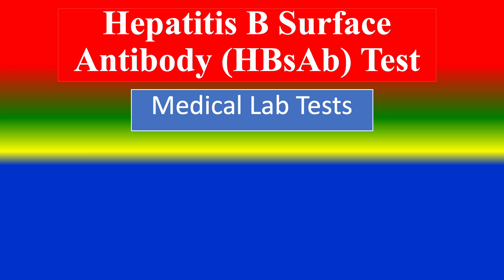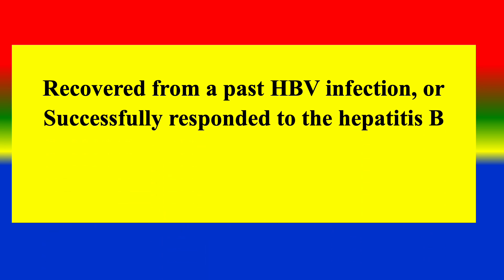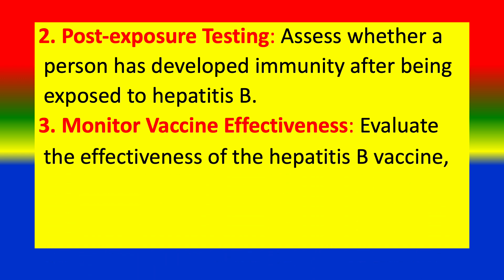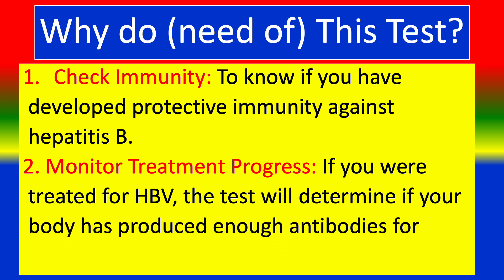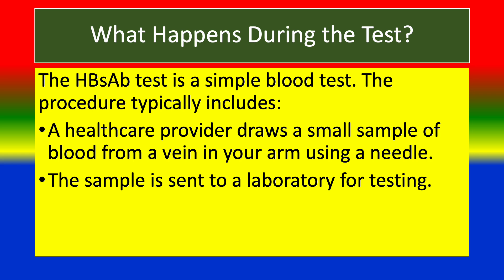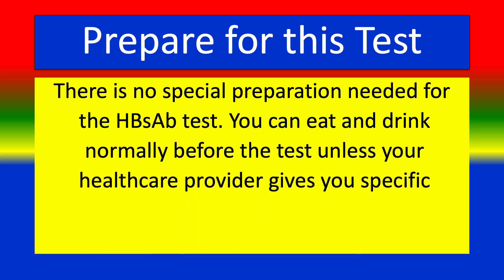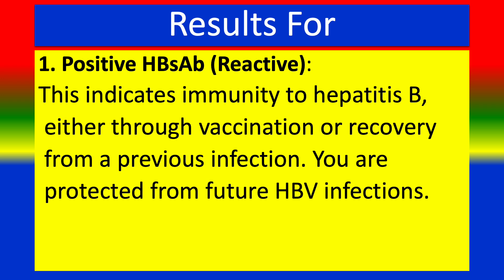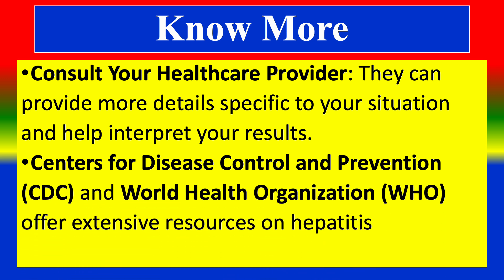Hepatitis B Surface Antibody (HBsAb) Test - Medical Lab Tests - What is ?, Uses, Need , Results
The Hepatitis B Surface Antibody (HBsAb) test detects antibodies in the blood that indicate immunity to the Hepatitis B virus, either from vaccination or past infection.
contents
What is Hepatitis B Surface Antibody (HBsAb) Testt ? ,  0:26
What is it used for?, 1:25
Why do need this test?, 2:40
What happens during test?, 3:45
How long for the test ?  4:25
Is need any preparation for the test?, 4:46
Are any risks to this test?, 5:09
what show Results  ?, 5:49
What know more about the test?, 6:45
- Medical Lab Tests - What is ? , Uses , Need , Preparation , Results

MEDICAL
Pharmacy Prescription Medication
Health Care
Vitamins, Minerals & Supplements
Bath & Shower
Tools & Accessories
Diet & Nutrition
Sports Supplements
Weight Management Products
Medical Books Btore Medicine & Health Sciences DIET & NUTRITION
Family Nutrition
Infant & Toddler Nutrition
Nutrition Bars & Drinks
Endurance & Energy Candy & Mints
Health Care Appliances